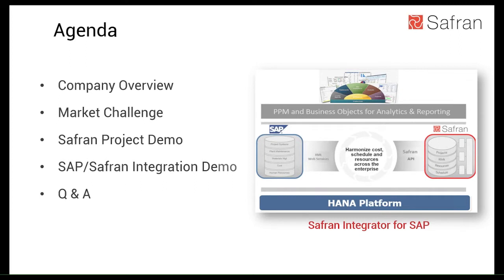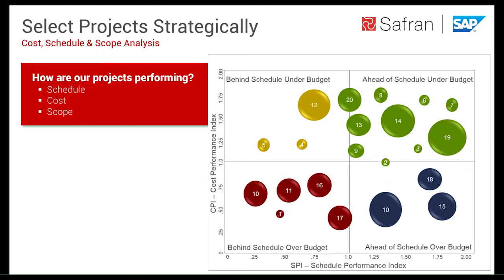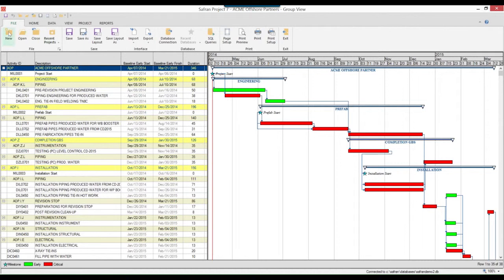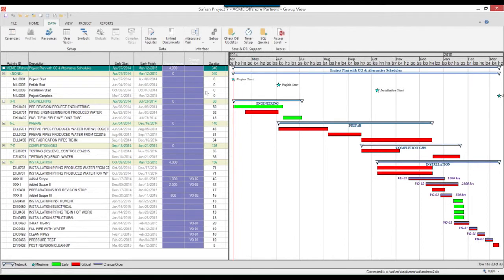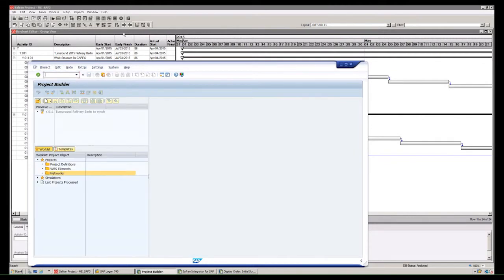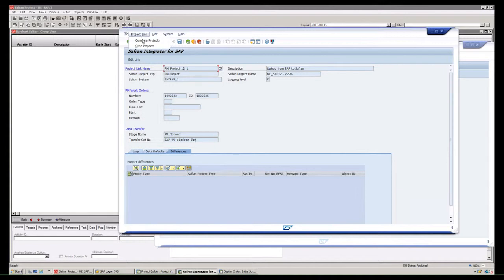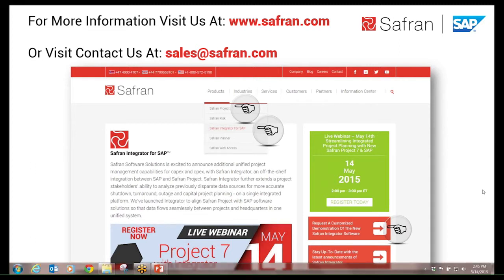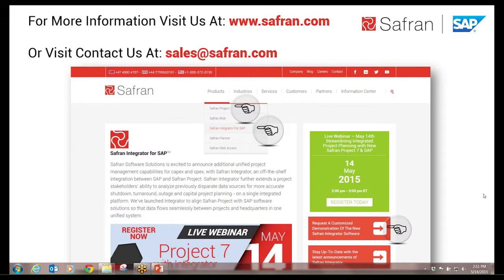Streamlining Integrated Project Planning with Safran Project 7 & SAP